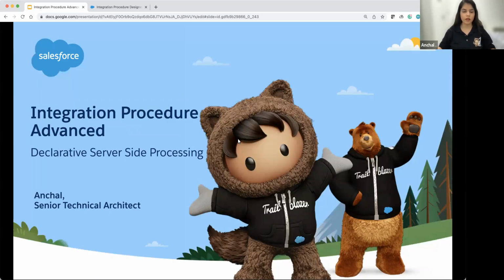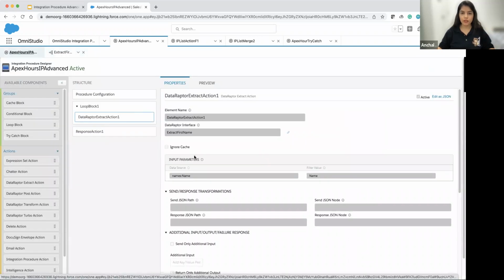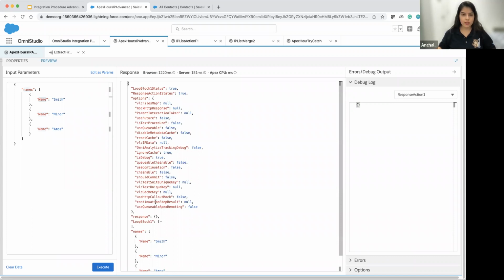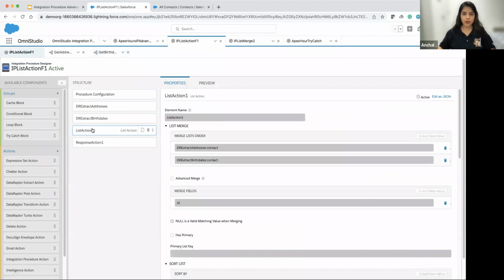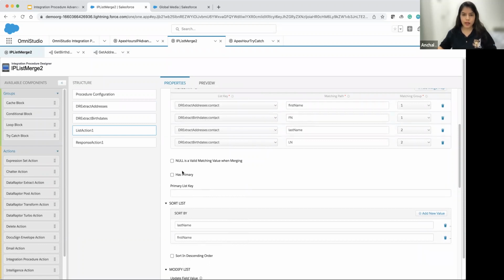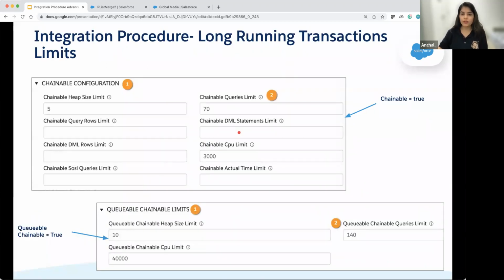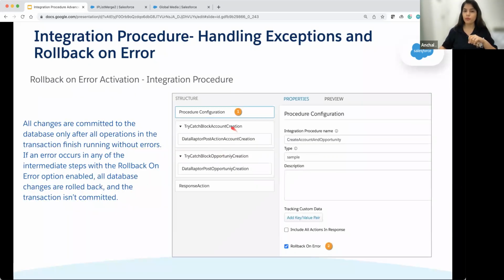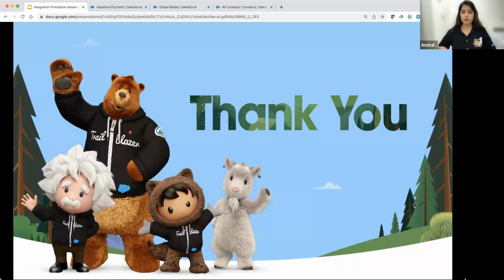Integration Procedure Advanced [EP-8]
Integration Procedure Advanced